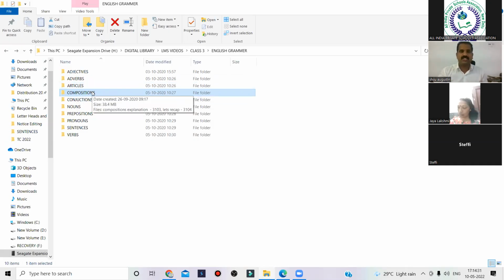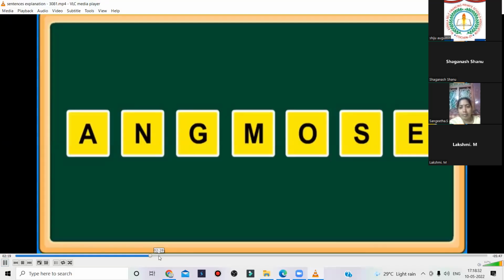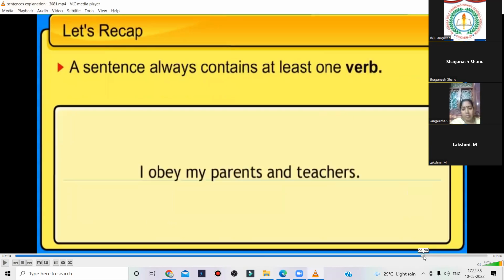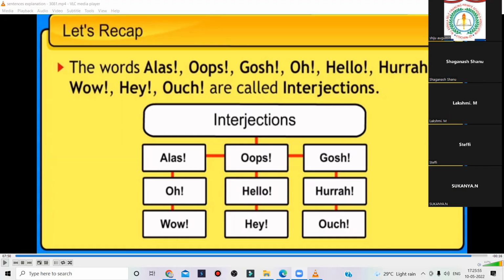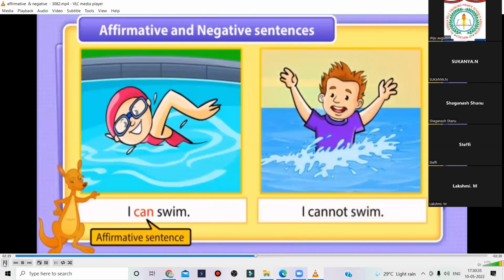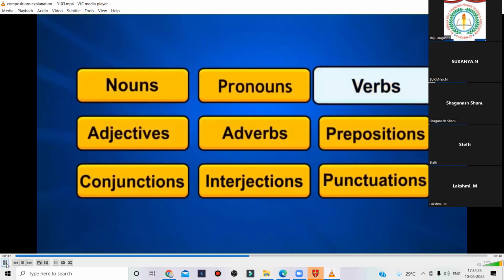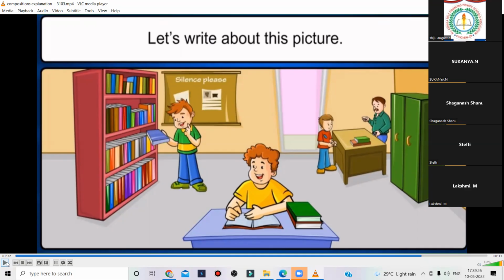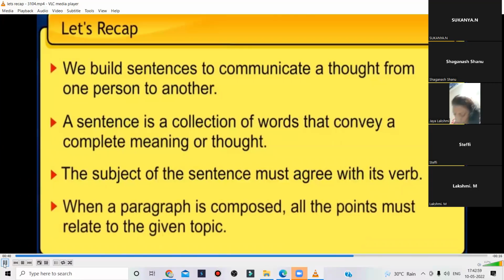MTTC CLASS - Communicative English